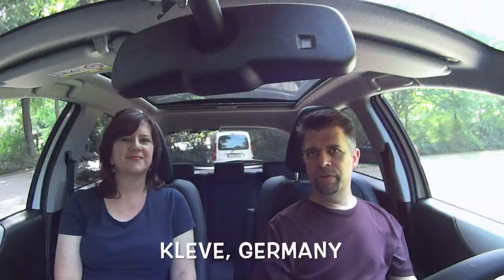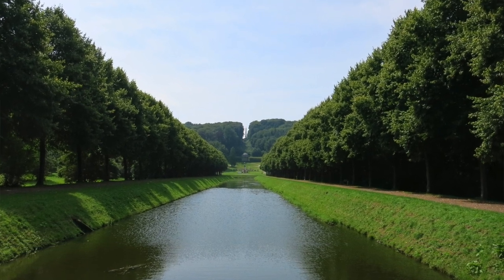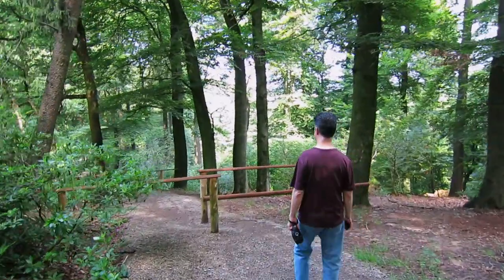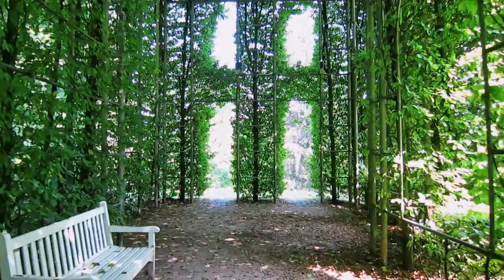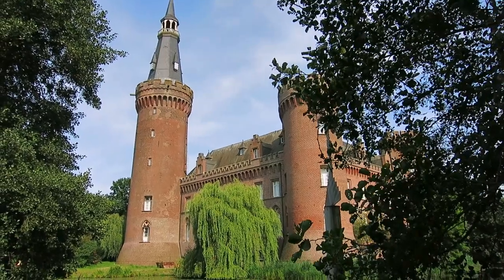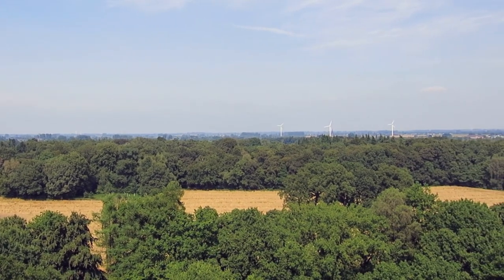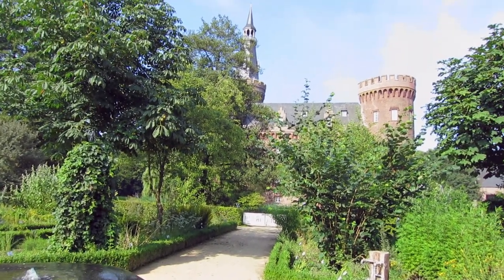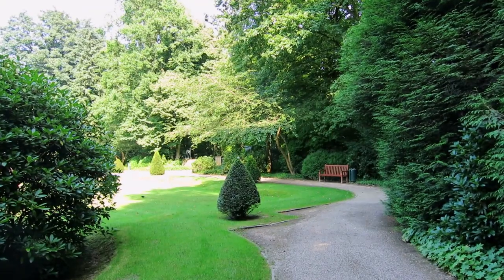European Road Trip in a Toyota Yaris hybrid - Kleve Gardens & Moyland Castle, Germany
European Road Trip Episode 6 -   Kleve Gardens & Castle Moyland, Germany. We're Mike and Gayla, and welcome to our European Road Trip Video Blog. Taking you across Europe one road trip at a time in our Toyota Yaris Hybrid. Video Provided by Sony action cam HDR AS30 and Canon s100 and S110.